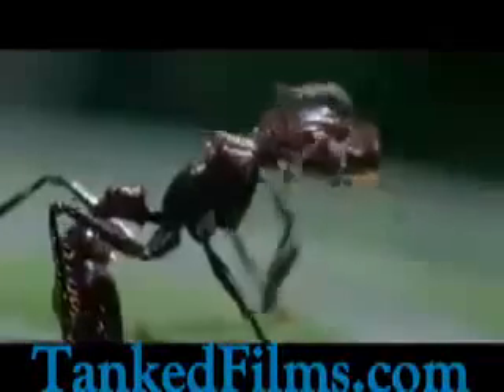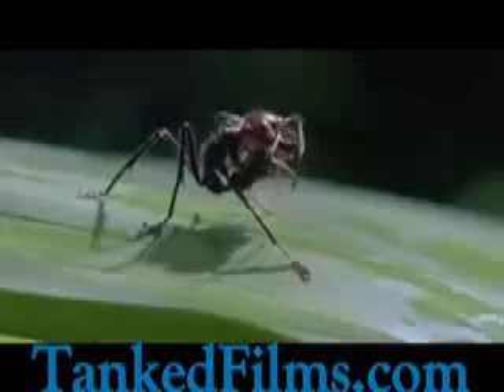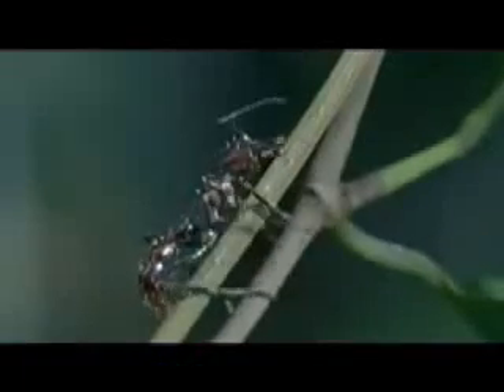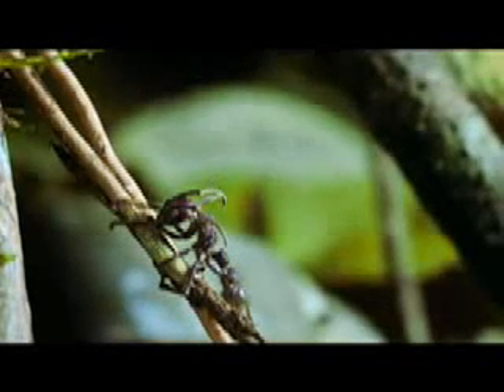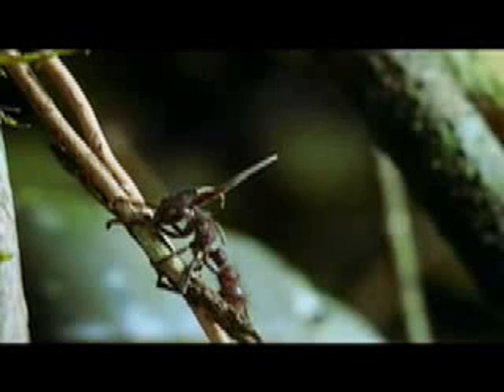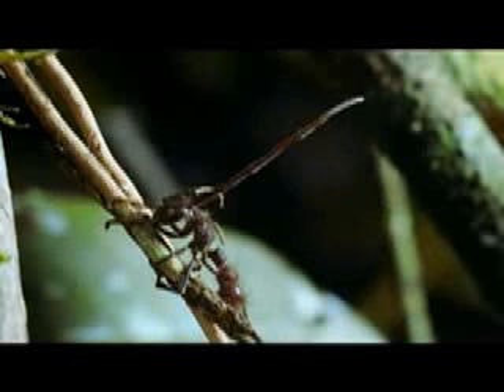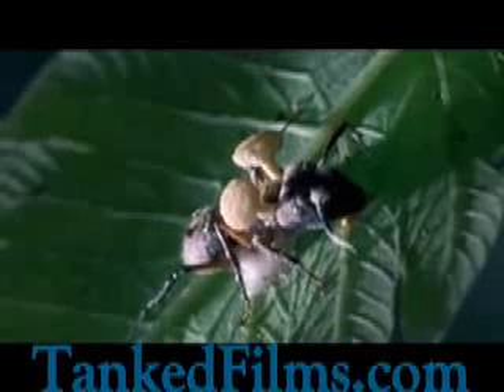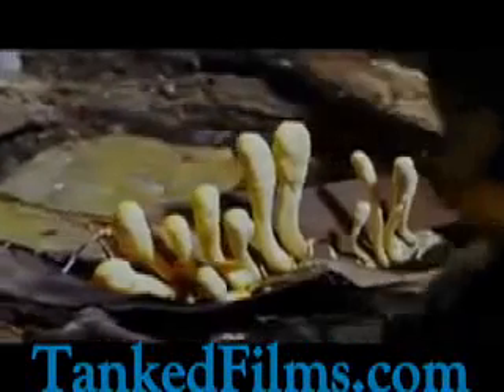Bizarre Ant Fungus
Bizarre parasitic fungus that makes ants climb to highest location before their heads explode.